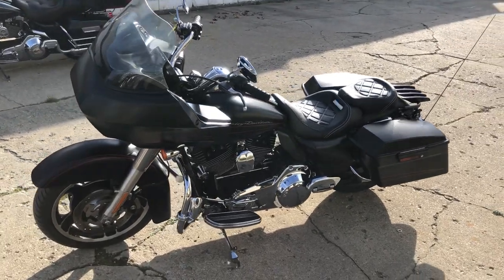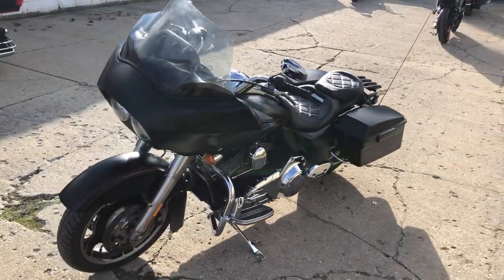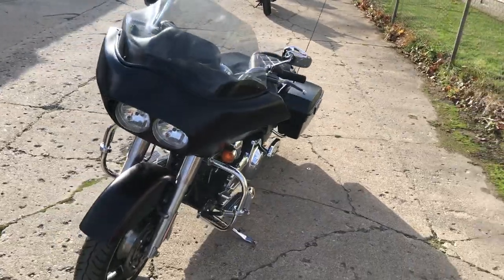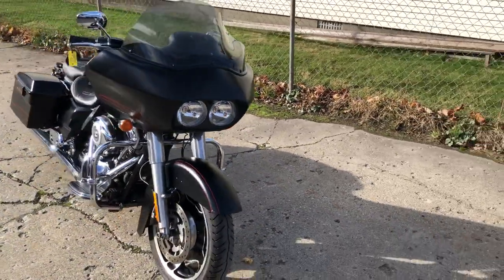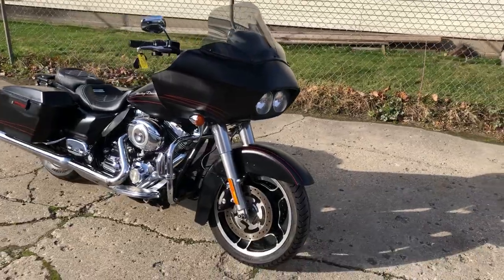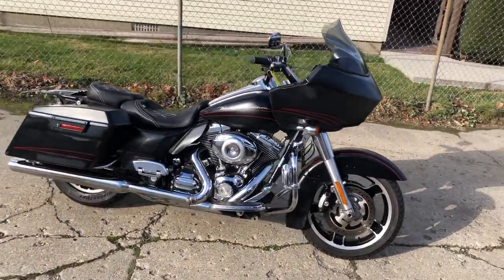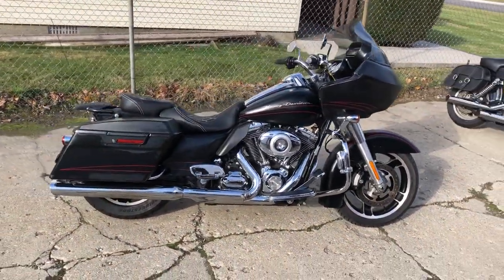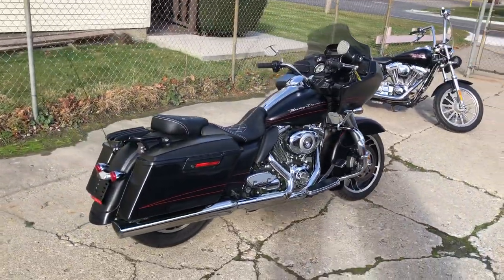USED 2010 HARLEY ROAD GLIDE CUSTOM FOR SALE IN MI FP7637